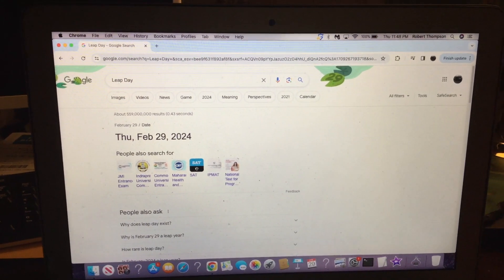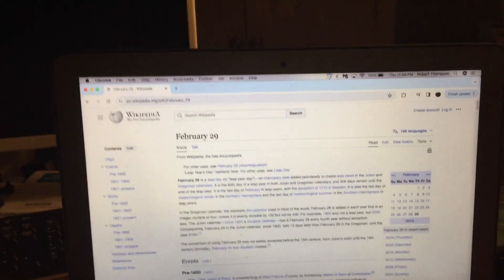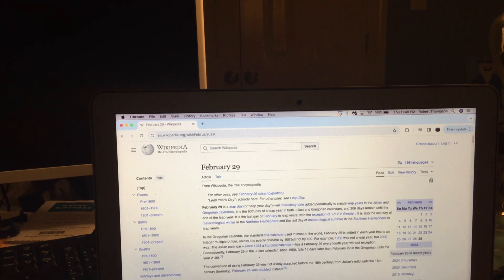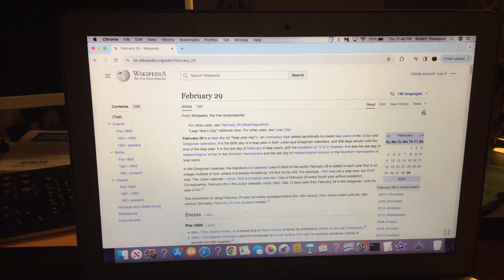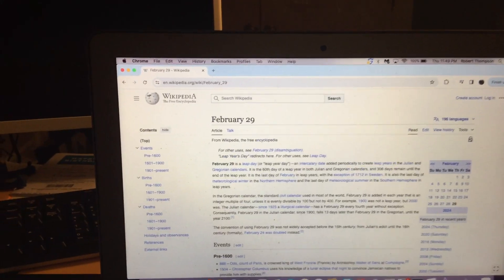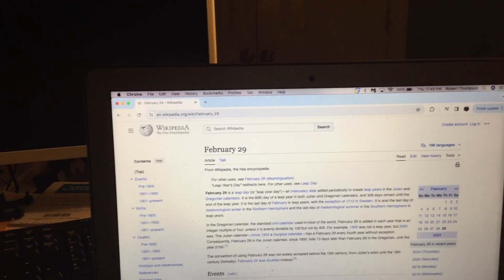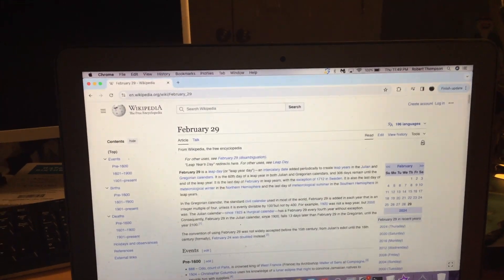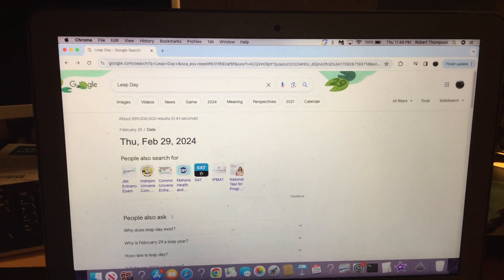Happy Leap Year Day 2024